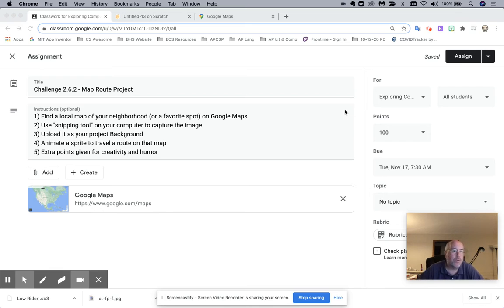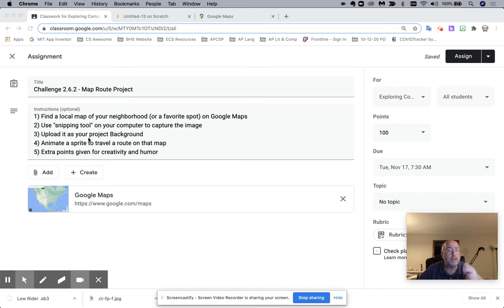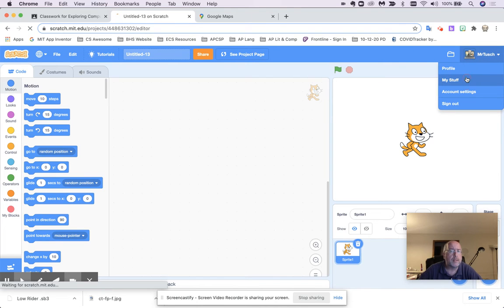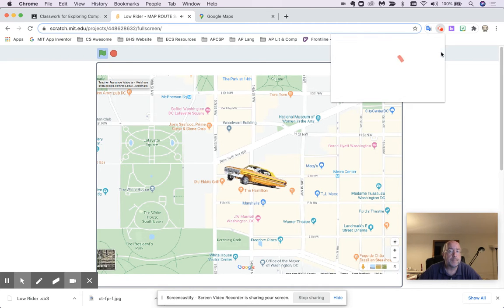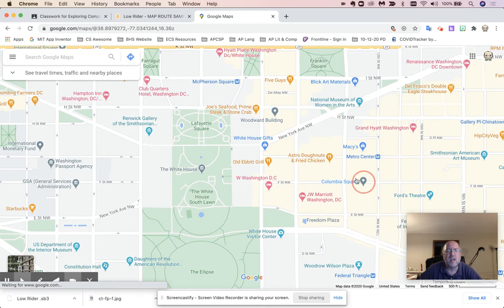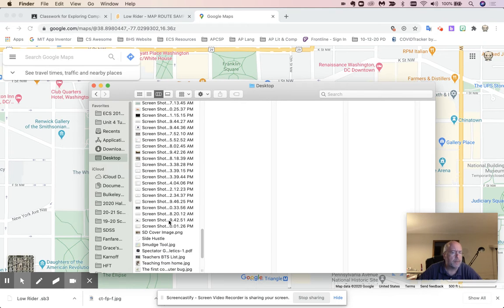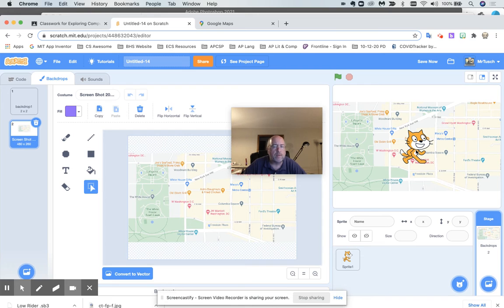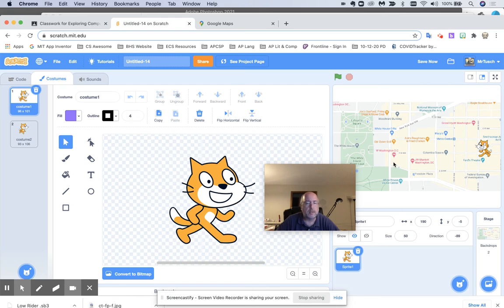ECS 2.6.2 Map Route Overview